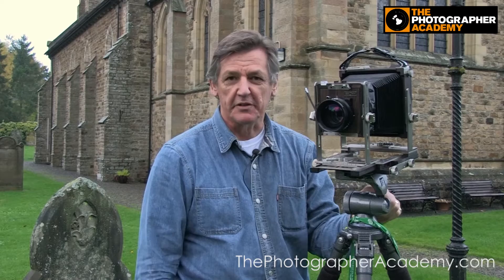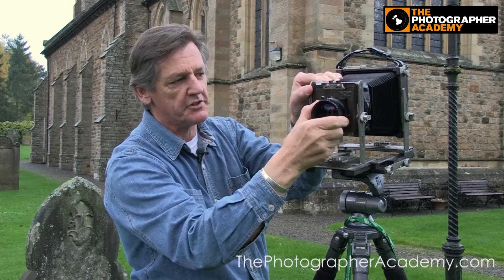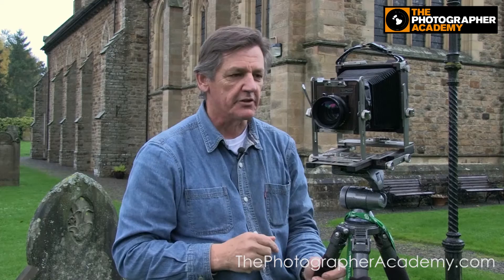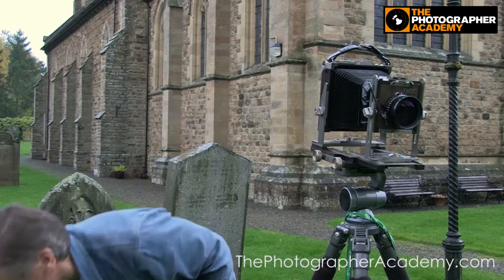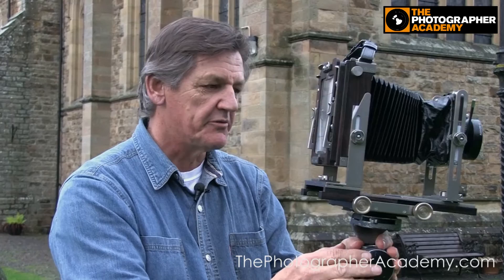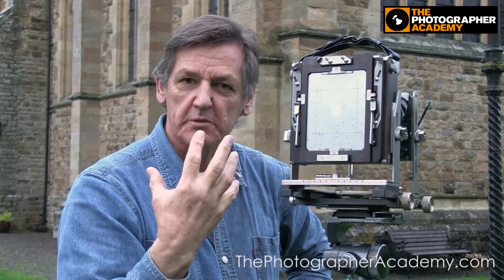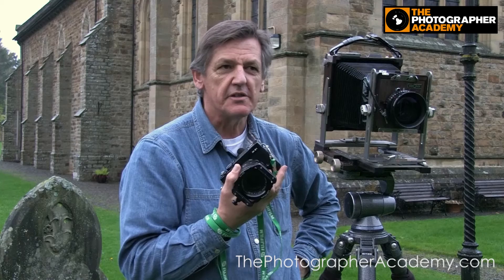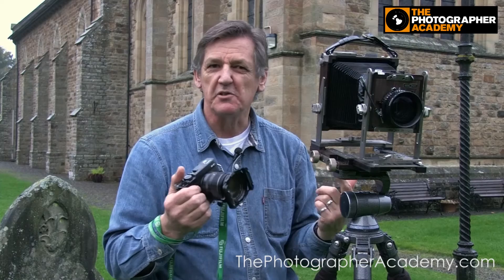INTRODUCTION TO THE 5X4 CAMERA WITH RICHARD WHITE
Richard guides you through the basics of how a 5x4 format film camera works and explains why he still shoots this format.

In this film Richard guides us through a basic overview of a 5x4 film camera and the range of operations used to set it p for shooting.
He then explains why he still chooses to shoot on this format and the benefits of combining a small digital camera as almost a Polaroid, to help when deciding on whether or not to set-up for an image and to aid with composition.

Equipment - Ebony Ti 5x4 format and Fuji XE-1